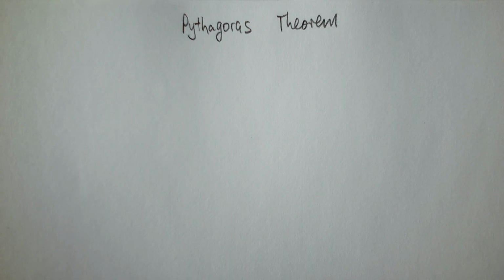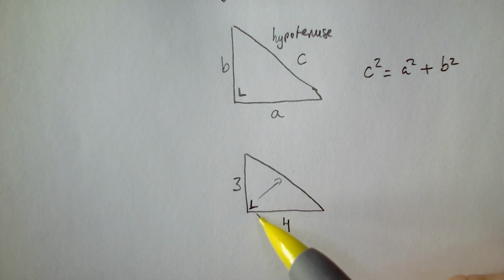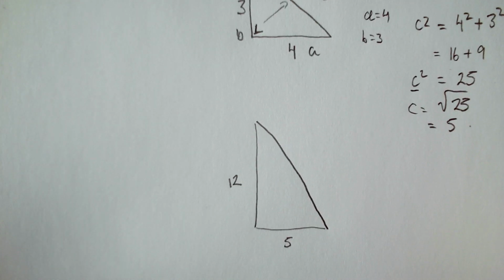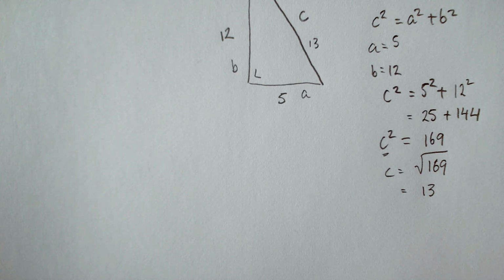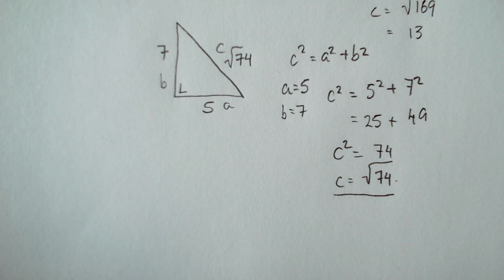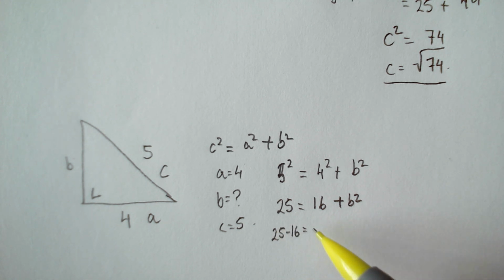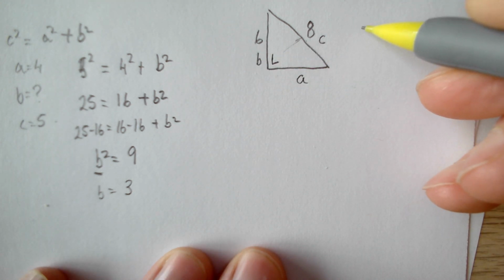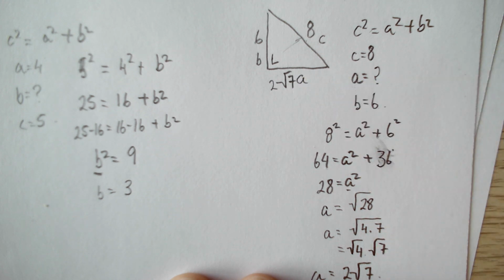Pythagoras Theorem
Learn Pythagoras theorem and apply it with examples